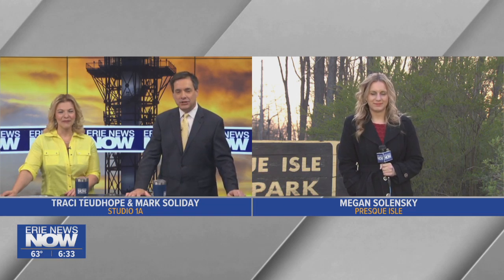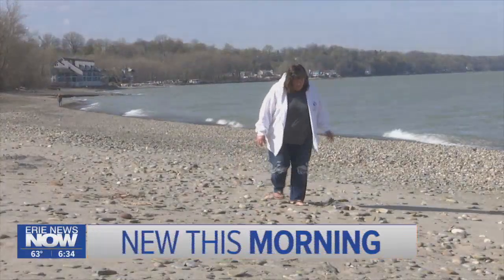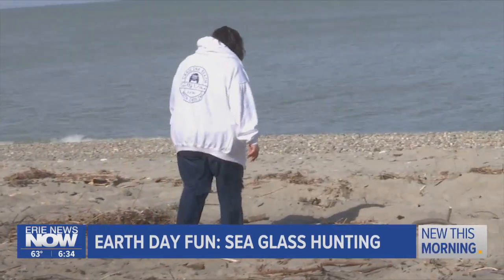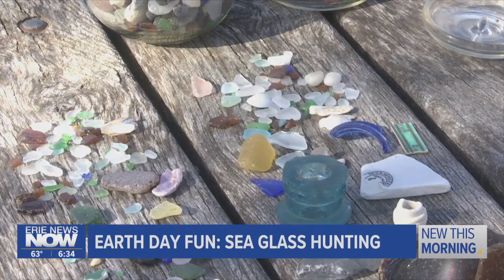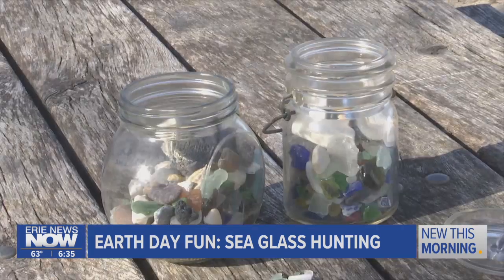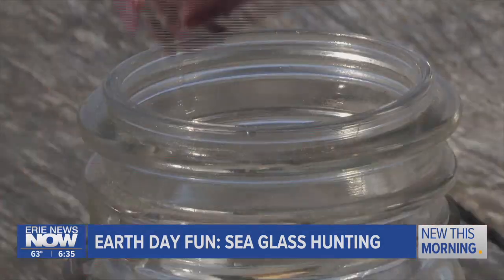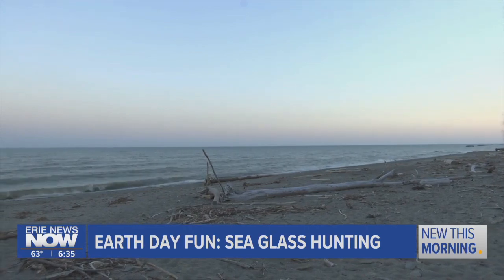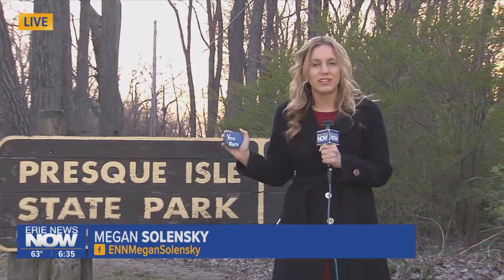Searching for Seaglass: Presque Isle's Hidden Treasures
Maria Smith has spent years hunting for treasure, but she wasn't given a map or an x marking the spot.